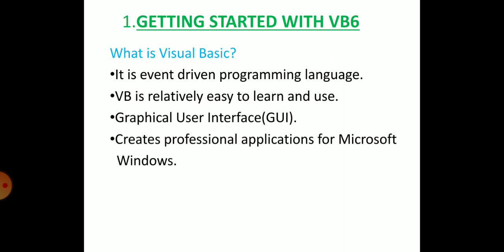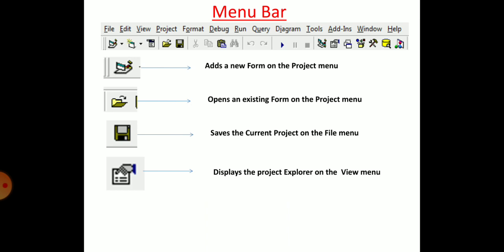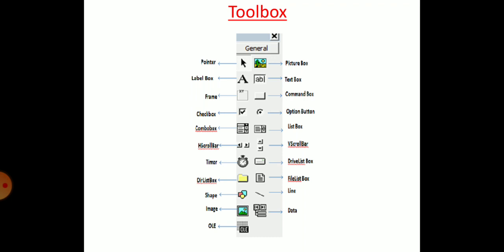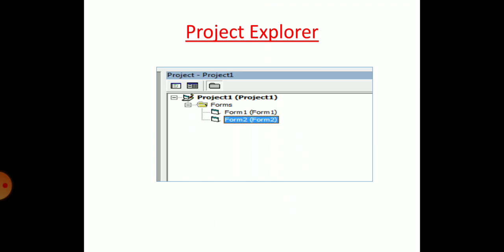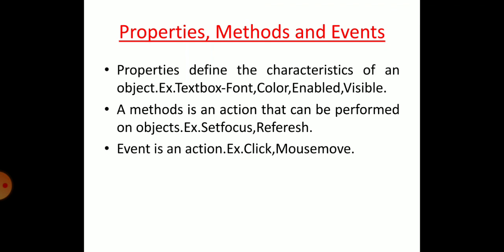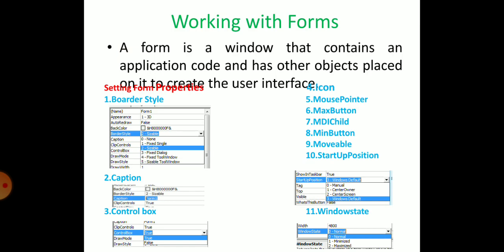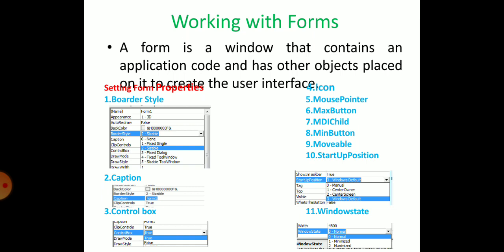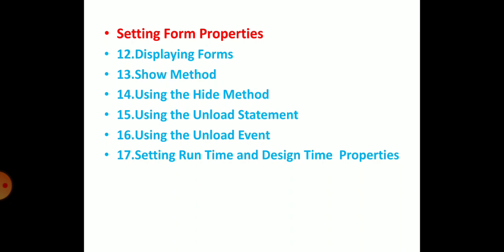Visual Basic 6.0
VB Language#unit1 for CS/BCA/IT#BHARATHIAR UNIVERSITY syllabus oriented#